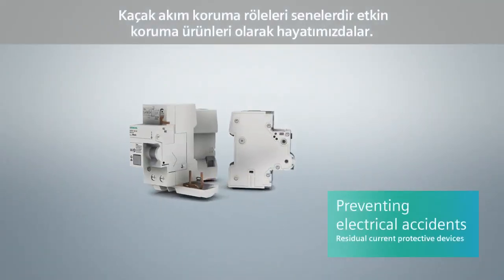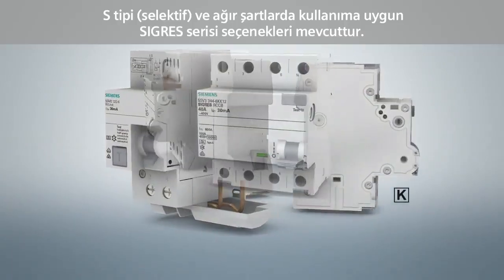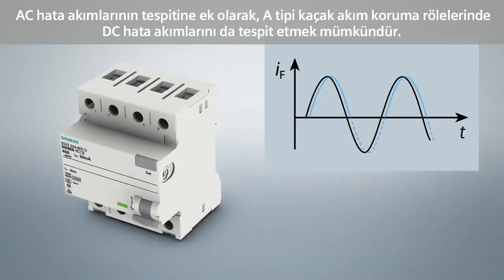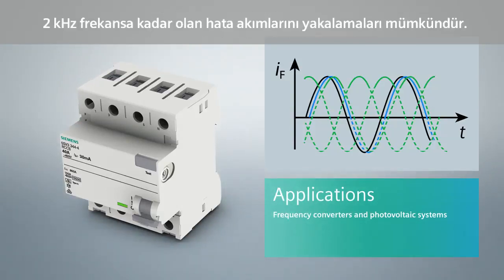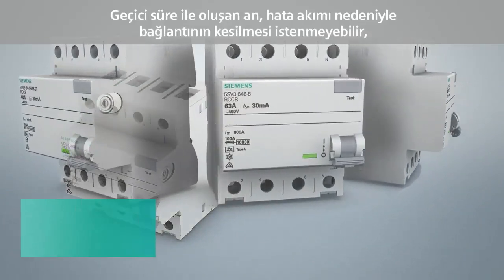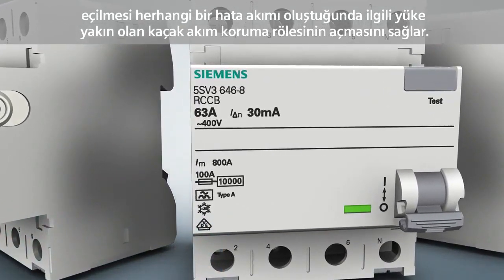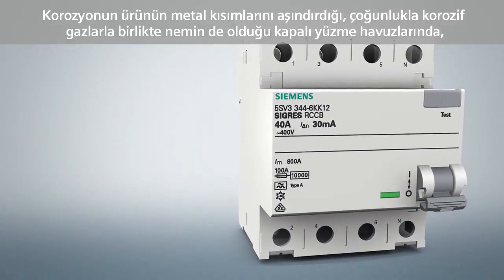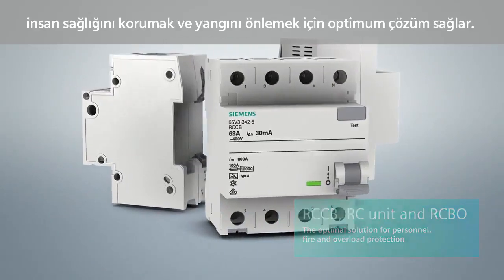Siemens Kaçak Akım Koruma Cihazları (RCD, RCCB)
Her türlü kaçak akım kontrolümüz altında – Kaçak akım koruma cihazları, farklı nedenlerden kaynaklanan tehlikeli elektrik çarpmalarına karşı siz ve sevdikleriniz için koruma sağlar. Farklı kaçak akımların tespiti konusunda kaçak akım koruma cihazları da çeşitlilik gösterir.